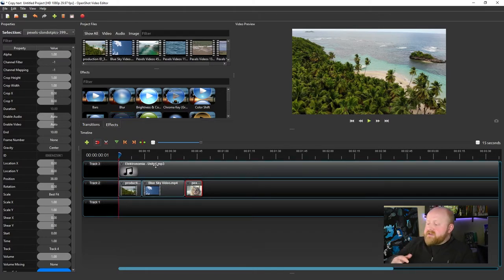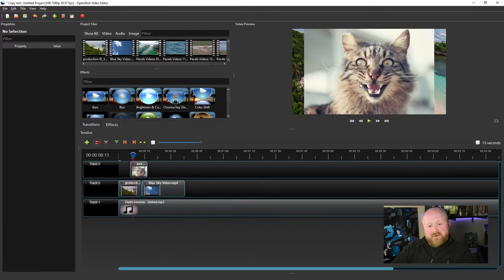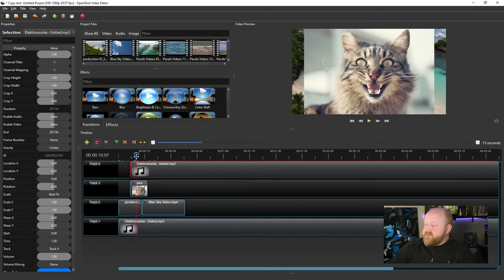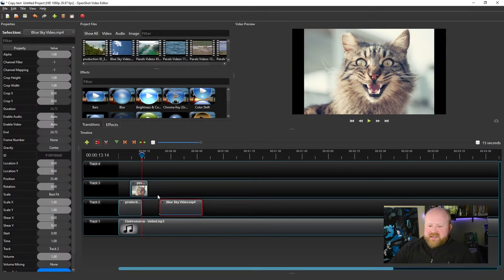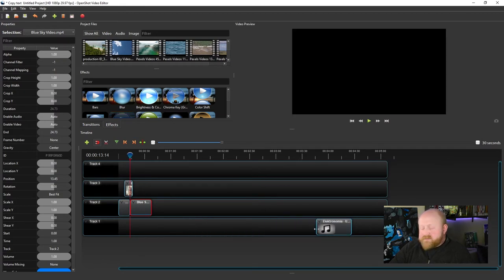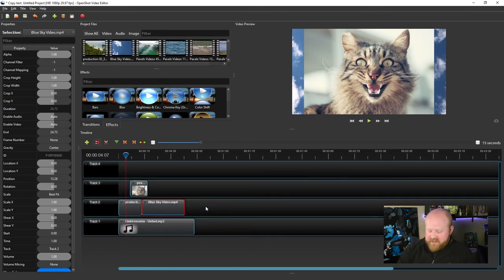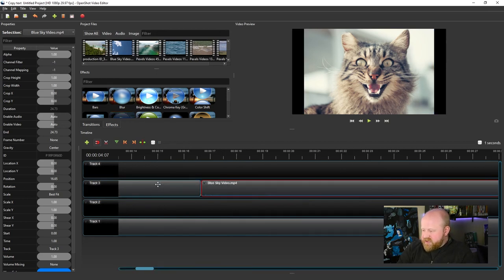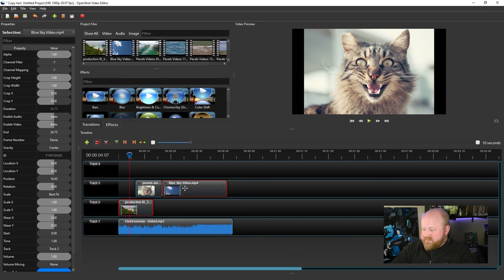How to edit a video with OpenShot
In this video, Rob from Project Sandbox will go over how to edit your OpenShot project. This video will show you how the timeline functions, how to use editing tools, and some tips to make the editing process easier.

DOCTOR VOX - Heatstroke: youtu.be/j1n1zlxzyRE
Released by:
Argofox